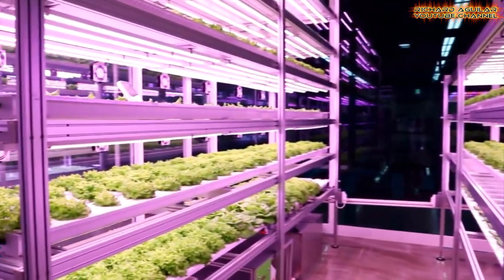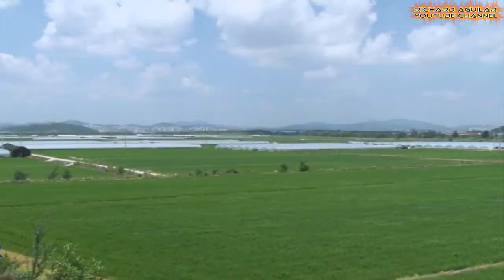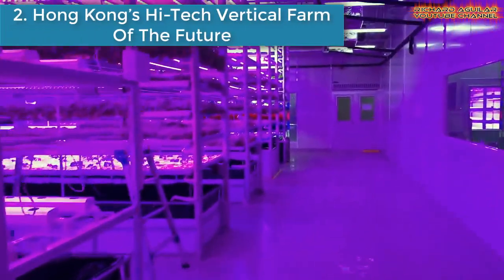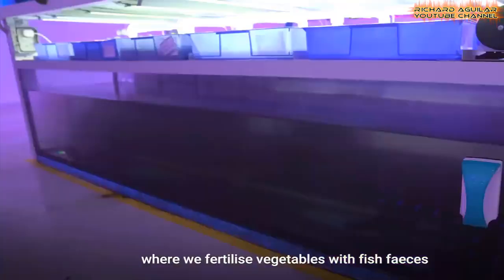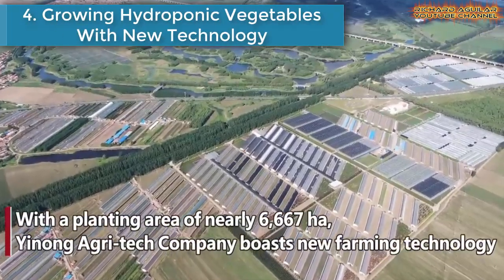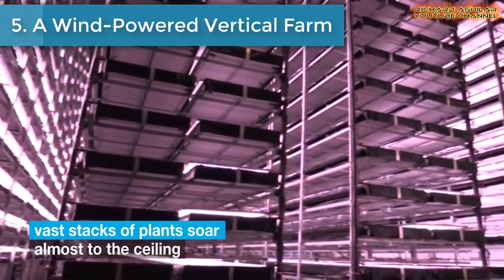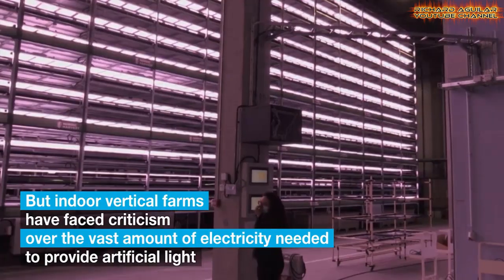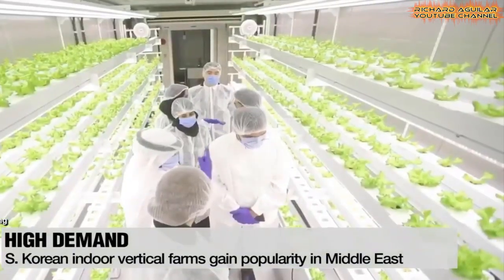Super Advanced Vertical Farming System That Shocks Other Countries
Get ready to see something amazing when it comes to vertical farming system. If you are only familiar with a kind of food farming that is done on the field, that’s really an old school method, because what you are about to see in here is a kind of advanced farming system that is at another level.